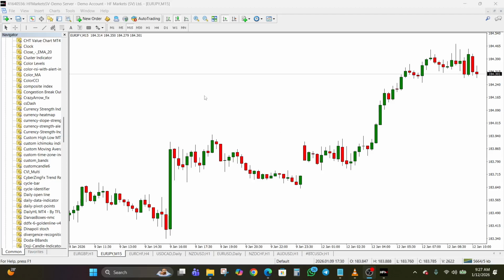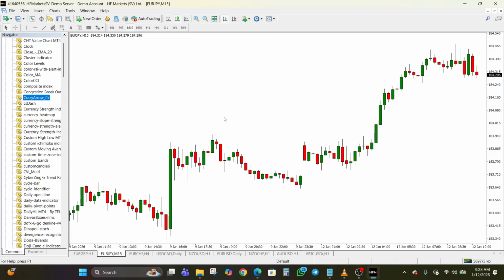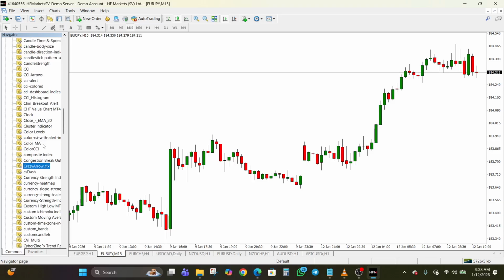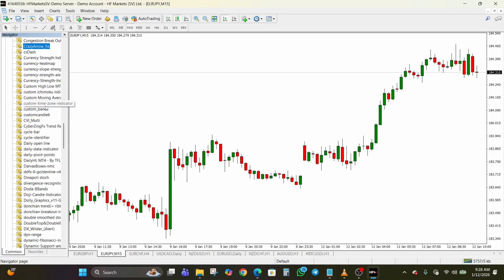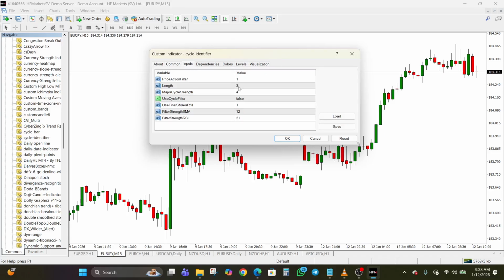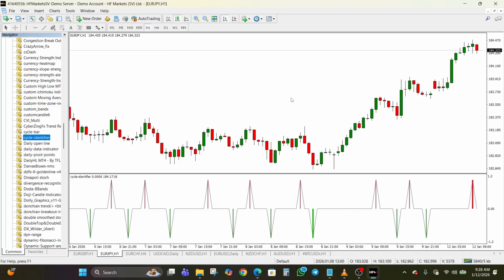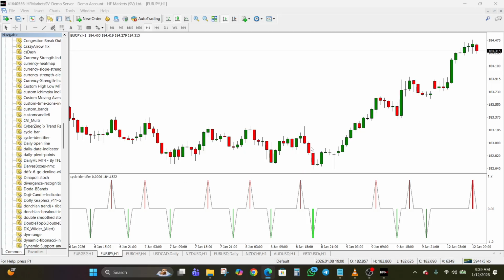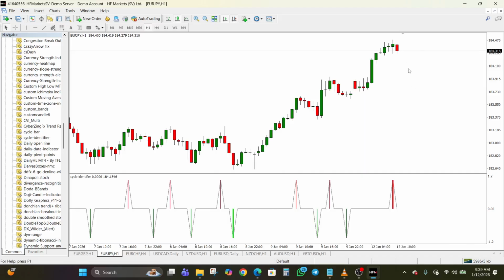Identify Market Tops & Bottoms with Cycle Identifier Indicator for MT4 & MT5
Detect major swing points using the Cycle Identifier Indicator for MT4 & MT5. This tool highlights cyclical tops and bottoms, helping you anticipate trend changes and trade with stronger timing confidence.